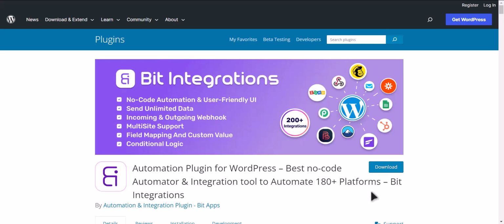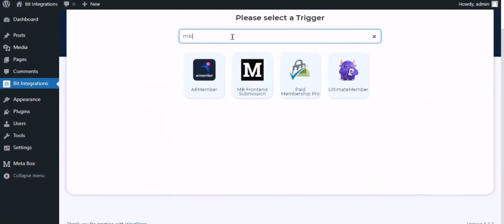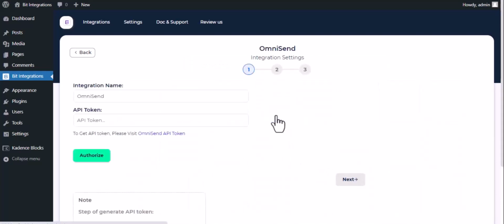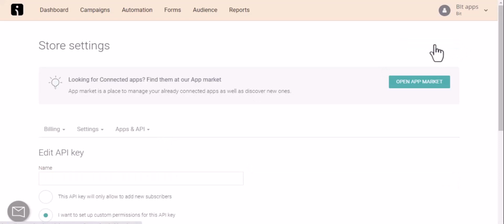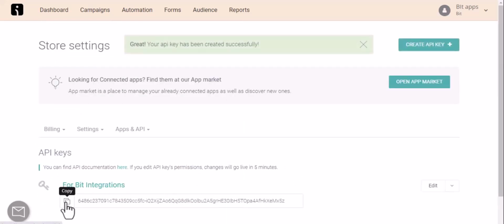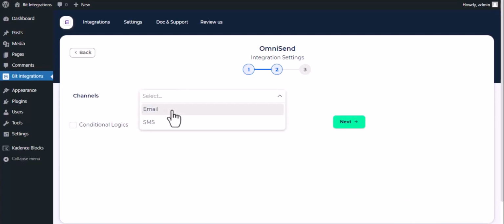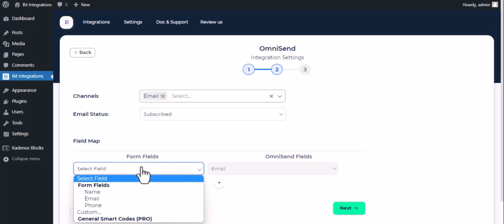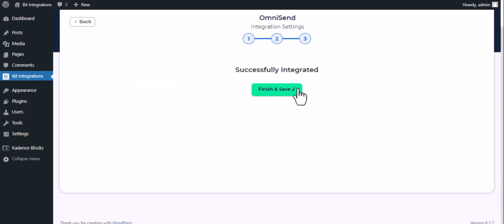Integrating MB Frontend Submission with Omnisend | Step-by-Step Tutorial | Bit Integrations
🔗 Integrate MB Frontend Submission with Omnisend | Bit Integrations Tutorial

📌 Discover seamless integration made easy! In this tutorial, we guide you through the process of integrating MB Frontend Submission with Omnisend using the Bit Integrations WordPress plugin.

Enhance your email marketing campaigns and customer engagement strategies by seamlessly connecting MB Frontend Submission with Omnisend. Uncover the potential of synchronized data to optimize lead generation, nurture prospects, and drive effective communication.

Key Highlights of the Tutorial:
✅ Step-by-step integration guide for MB Frontend Submission with Omnisend using Bit Integrations.

Ready to enhance your email marketing game? Join us in this tutorial to witness the capabilities of Bit Integrations and how it can revolutionize your email campaigns and customer engagement with MB Frontend Submission and Omnisend integration.

Elevate your customer engagement with MB Frontend Submission and Omnisend integration! 👍